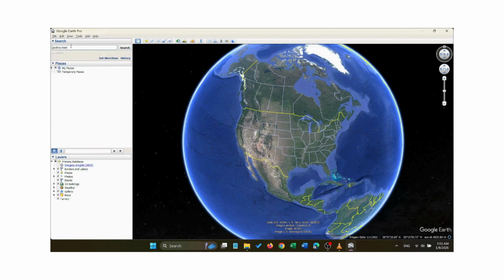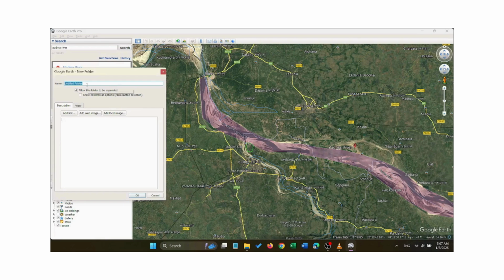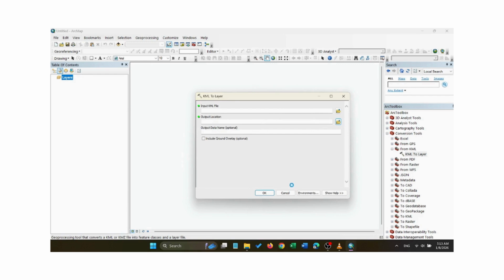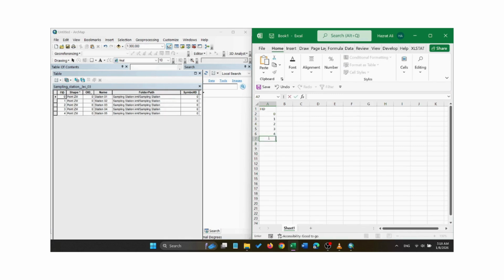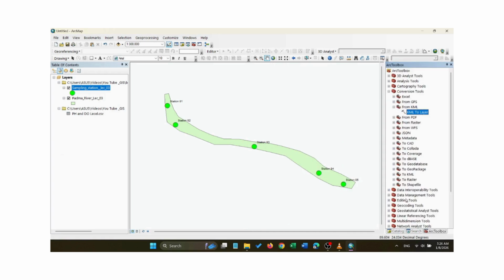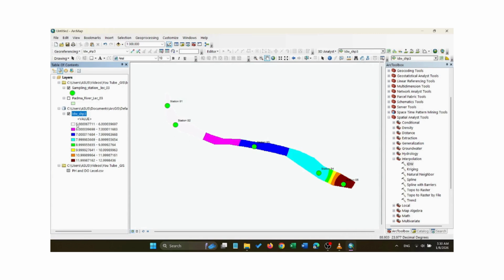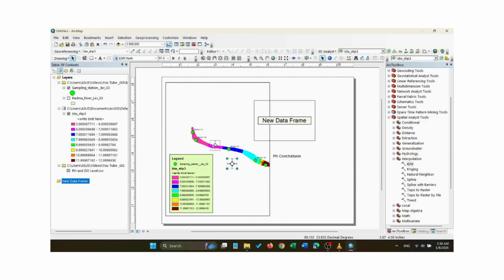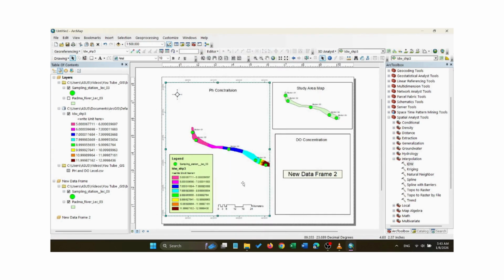IDW Interpolation in ArcMap_Lec 03: Mapping pH Concentration in Padma River Using Google Earth Pro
📝 Video Description

In this lecture, I demonstrate how to apply the Inverse Distance Weighting (IDW) interpolation method in ArcMap (ArcGIS) to create spatial distribution maps of pH and Dissolved Oxygen (DO) concentration in the Padma River, Bangladesh.

The workflow includes:

Preparing water quality point data

Using Google Earth Pro for location verification

Applying IDW interpolation in ArcMap

Generating continuous surface maps for pH and DO

Understanding water quality variation along the river

This tutorial is especially useful for:

Civil & Environmental Engineering students

GIS & Remote Sensing learners

Water quality and hydrology researchers

📌 Software used:
ArcMap (ArcGIS), Google Earth Pro

📌 Topic areas:
Water Quality Mapping | GIS Analysis | IDW Interpolation | Padma River